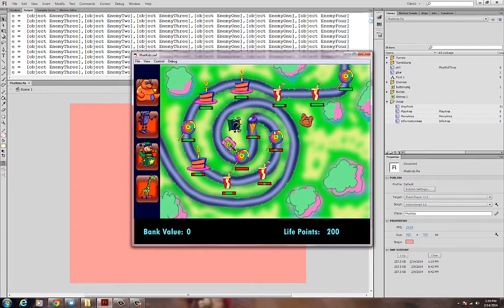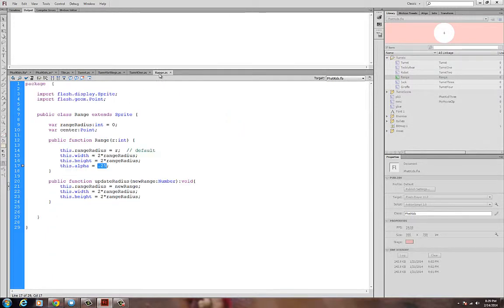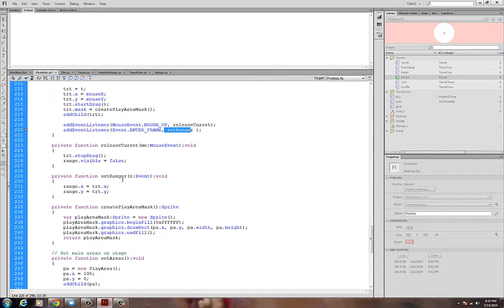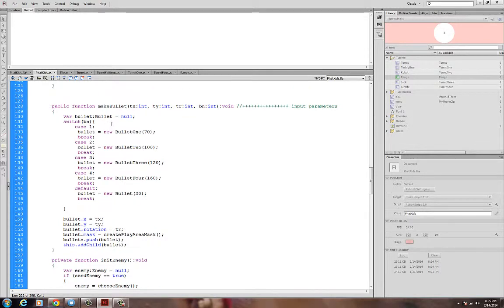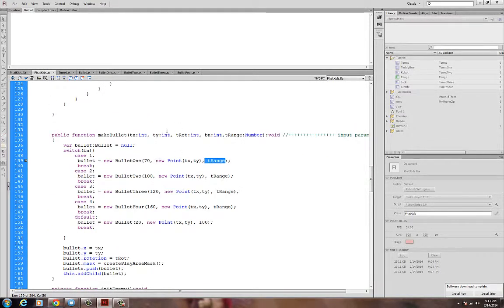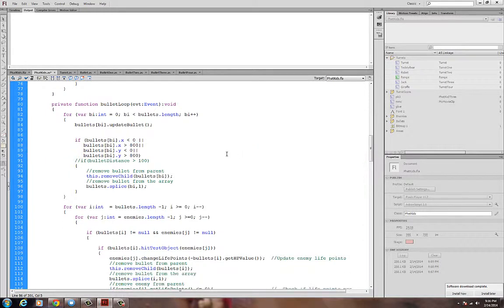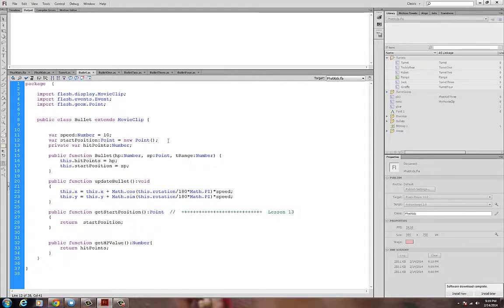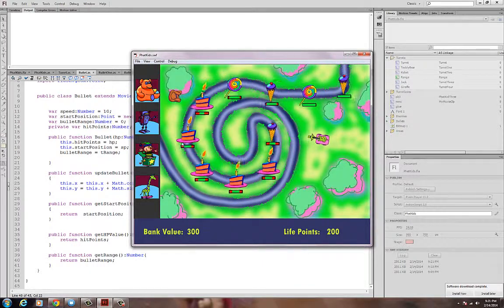13 PhatKids Lesson Thirteen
PhatKids Lesson 13:  In this lesson, we will add range rings that will attach to the turret as we place the turret in the play area.  Also, we will cause the bullets to disappear after they have exceeded that range of an individual turret